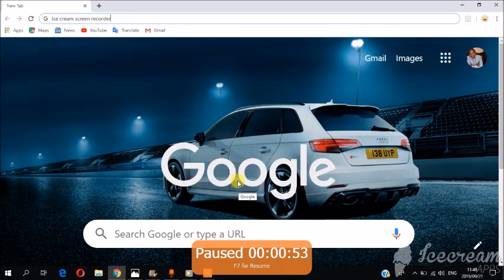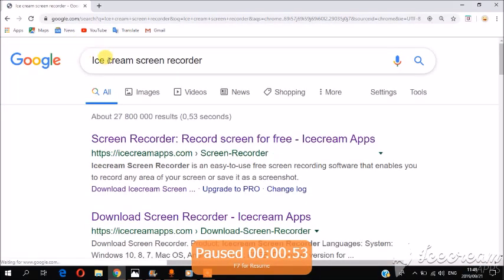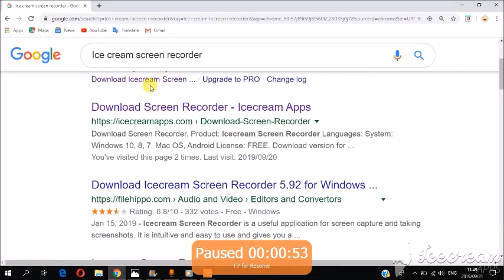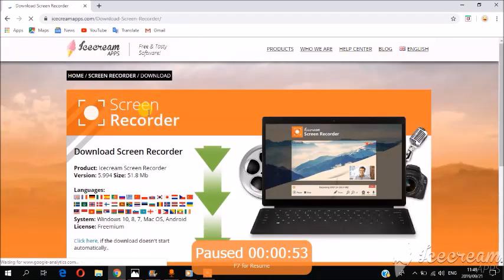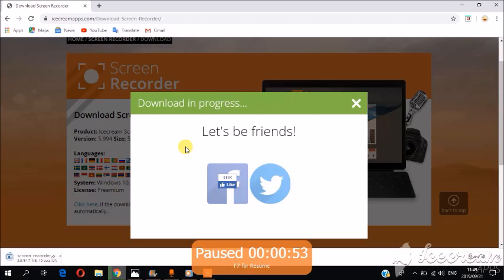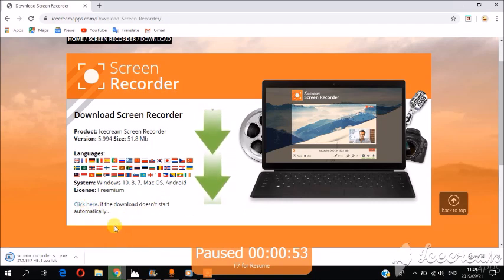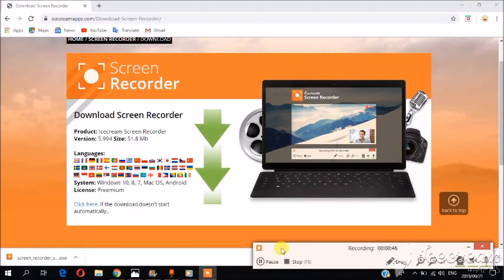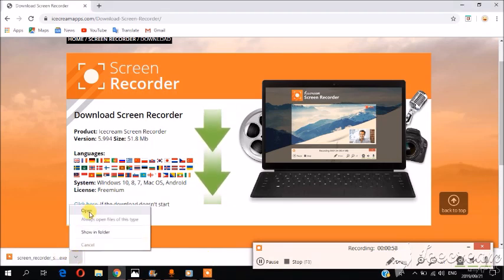How to Download the Best FREE Screen Recorder for PC/MAC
This video provides the instructions on how to download and install one of the best and highly recommended free screen recorder application for both PC and MAC.

I upload daily videos on nearly any educational topic. Leave a comment to suggest the next video.